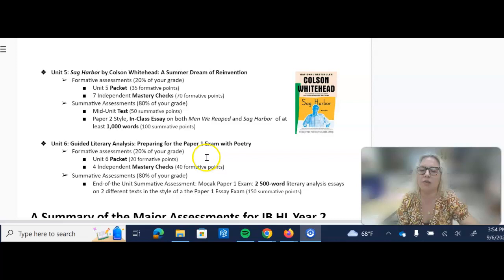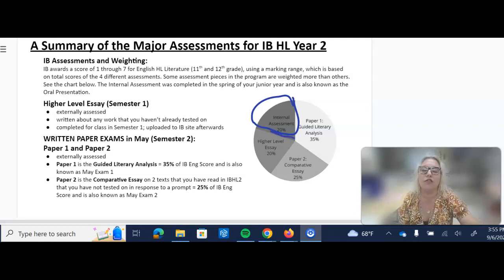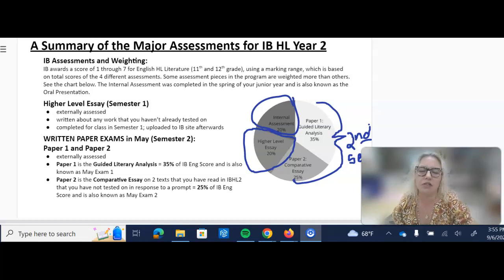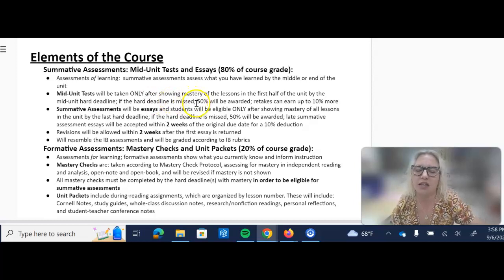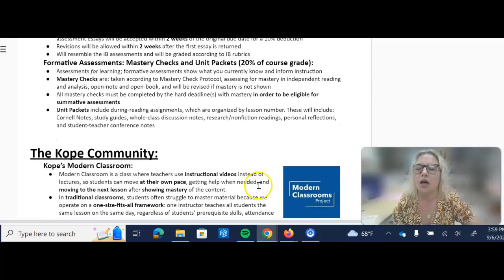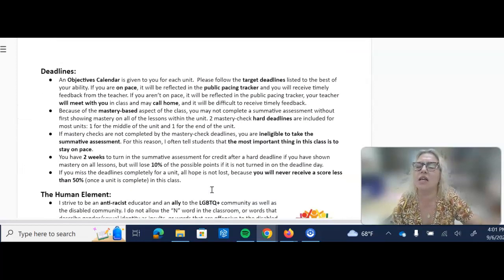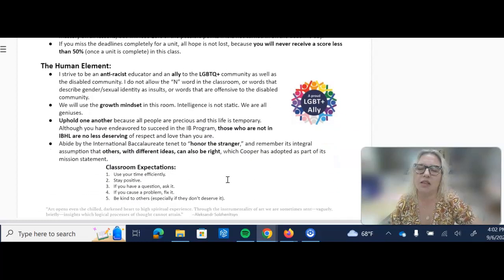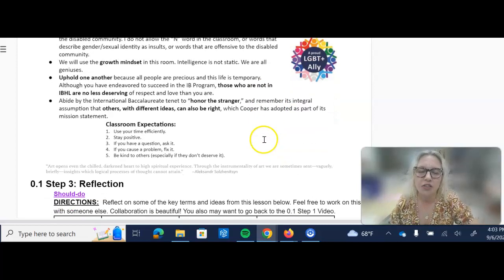Embedded Page 0.1 Step 2 Video: Course Syllabus (2 of 2)